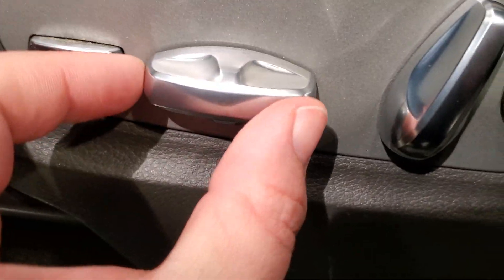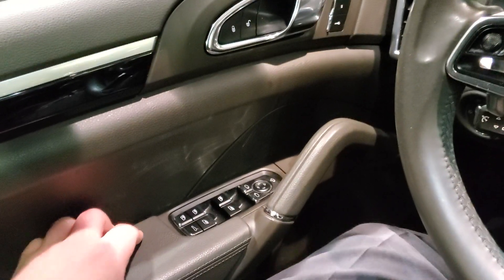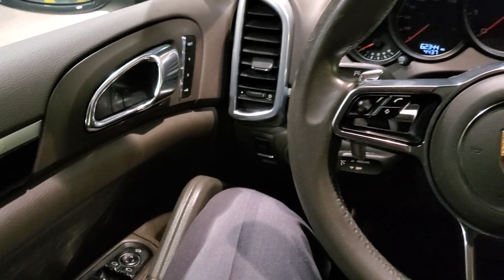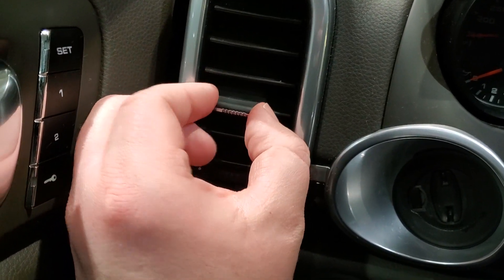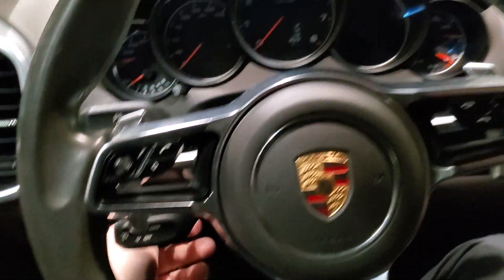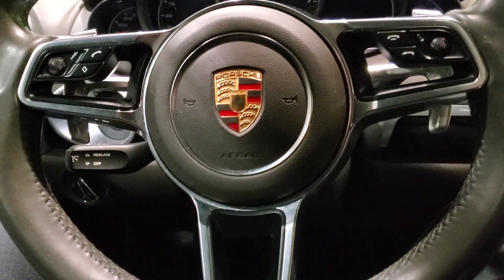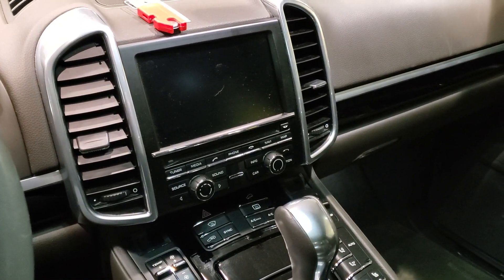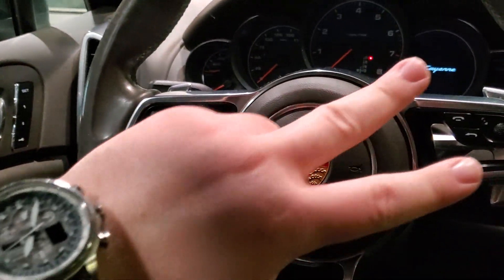2016 Porsche Cayenne BAD interior quality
MAKE YOUR CAR SHINE: